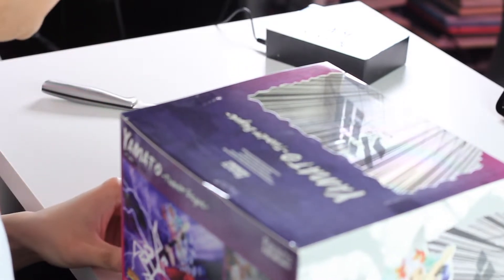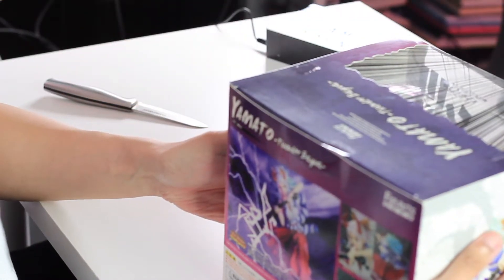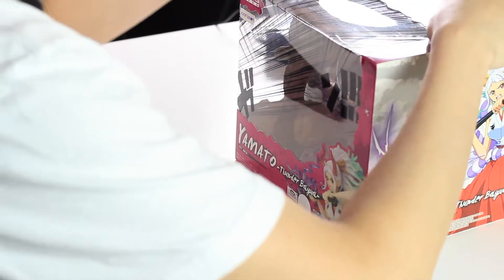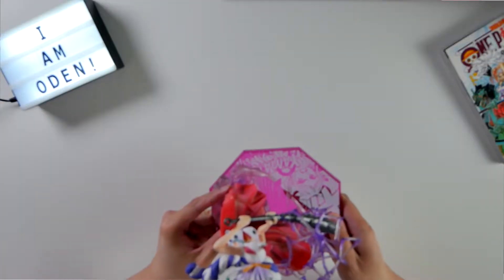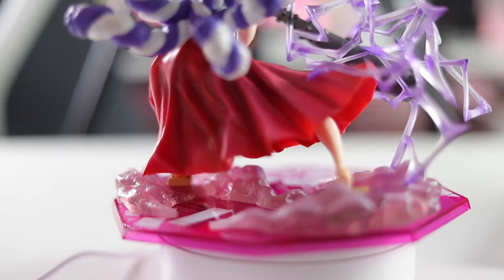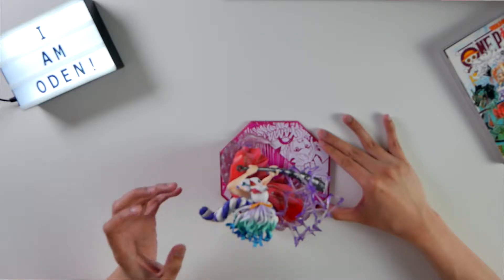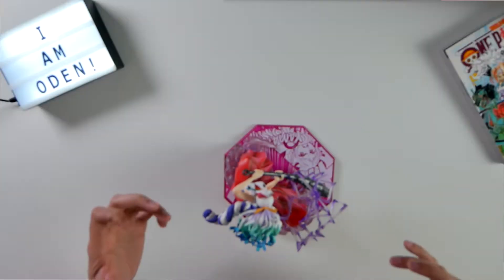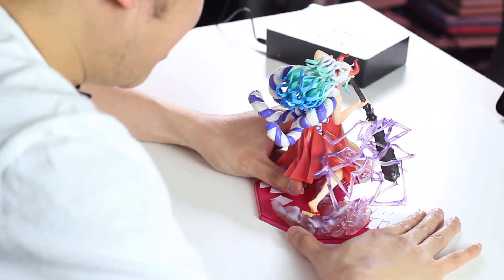One Piece - Raimei Hakke Extra Battle YAMATO Figure UNBOXING and REVIEW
Unboxing and Reviewing the YAMATO Figuarts Zero Figure from Bandai Spirits from the anime One Piece.

Chapters:
0:00 Intro
01:42 Unboxing portion
02:24 Review
04:37 Closing thoughts